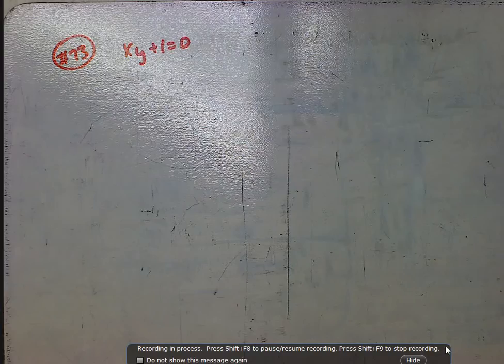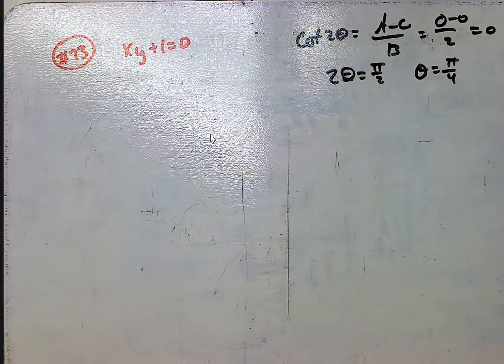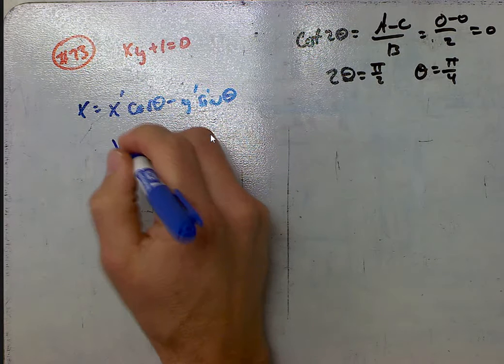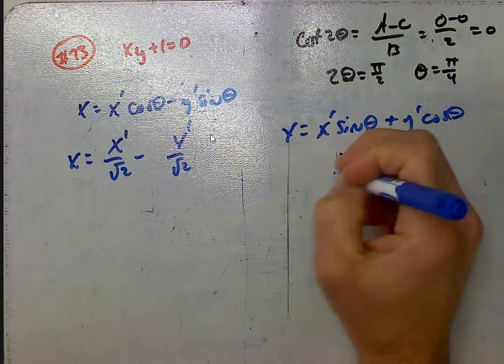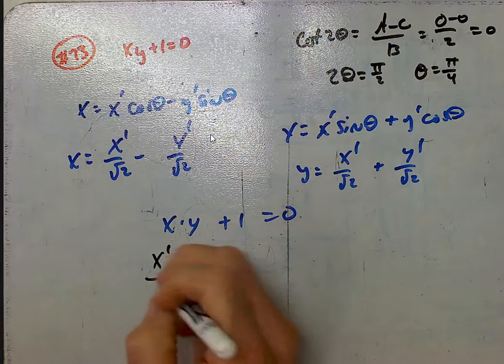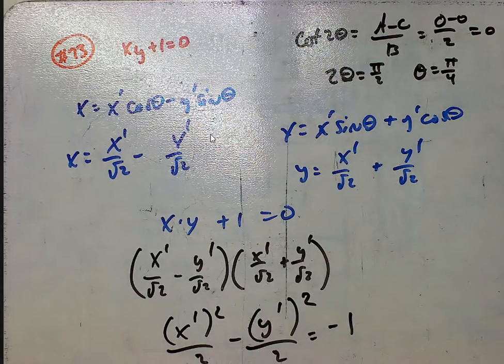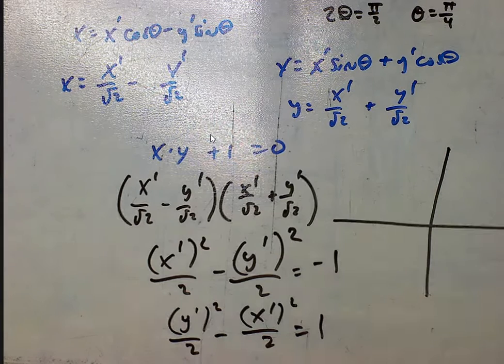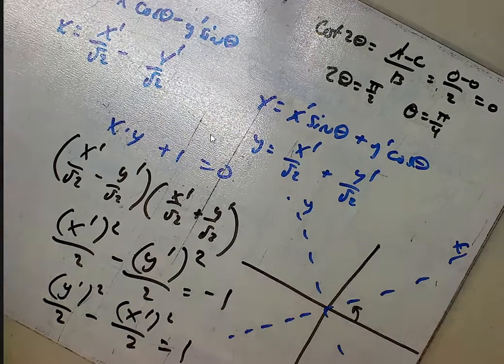trig 9 3 #73